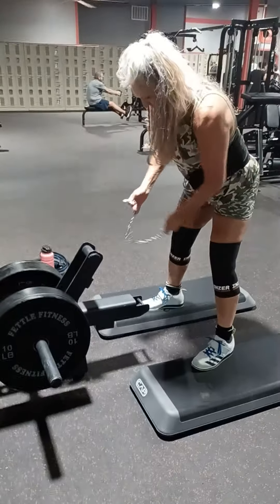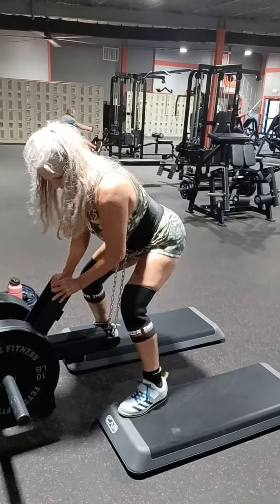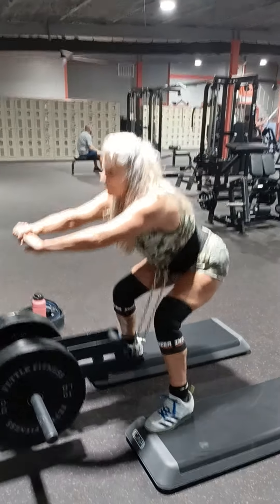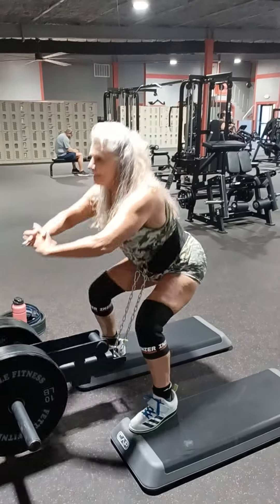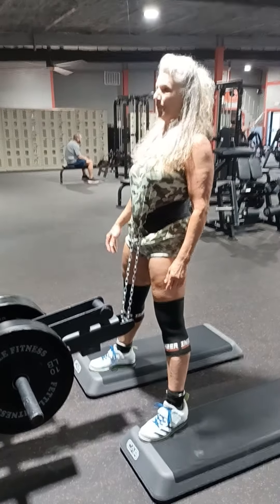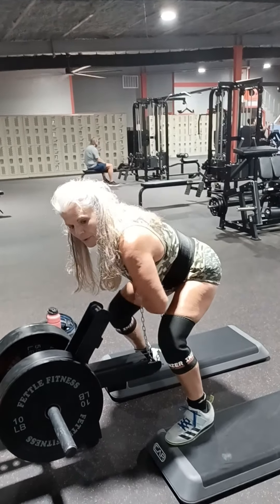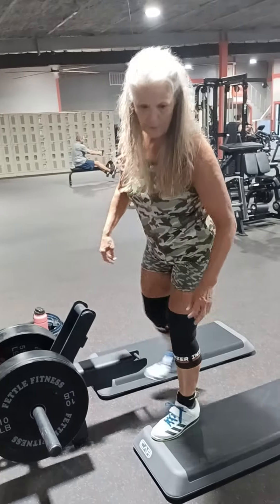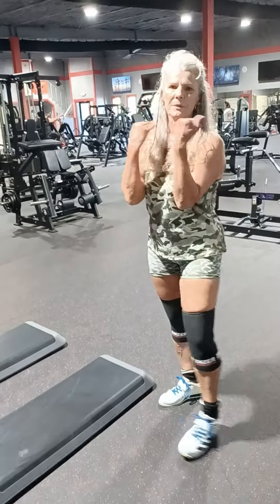130 pounds to failure, 5 sets. It's harder than it looks